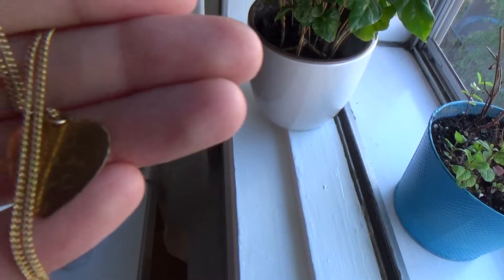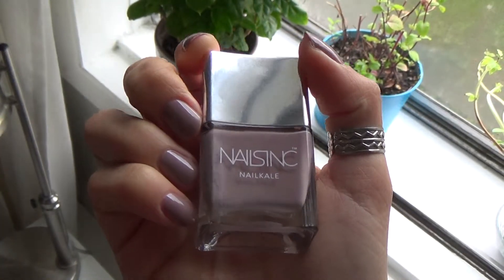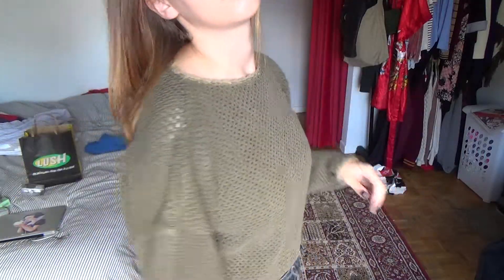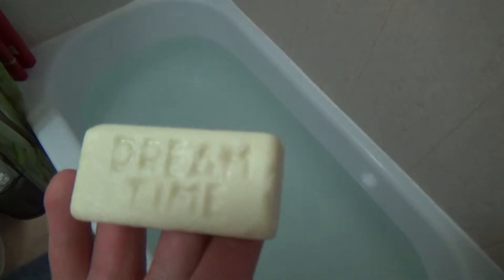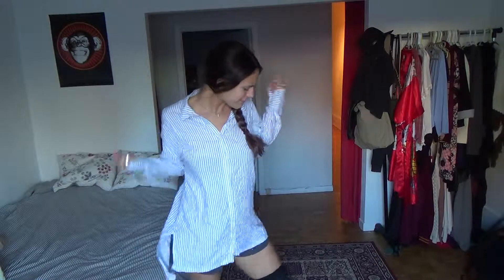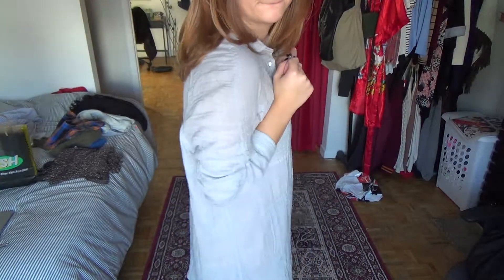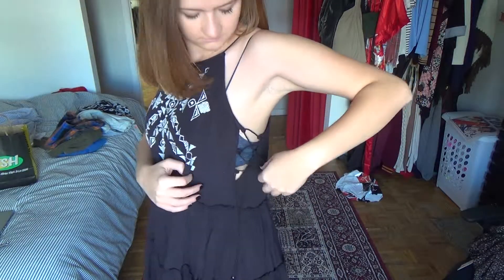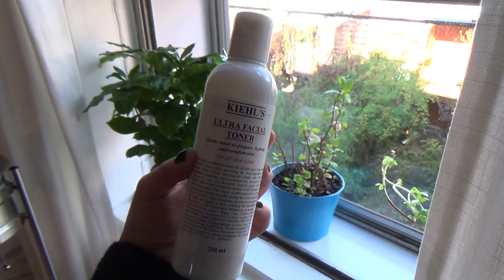HAUL | Fall Collective